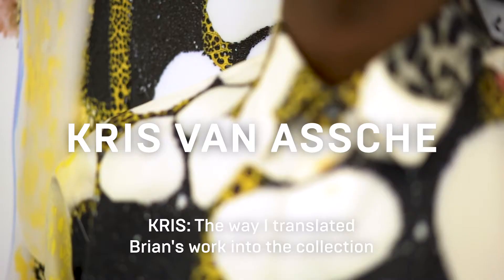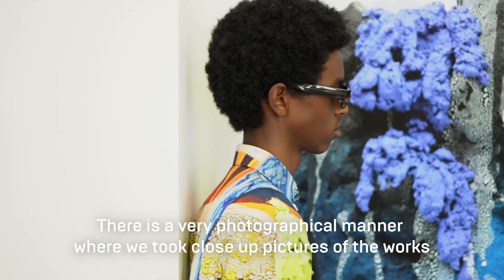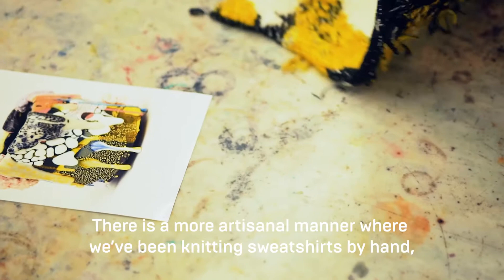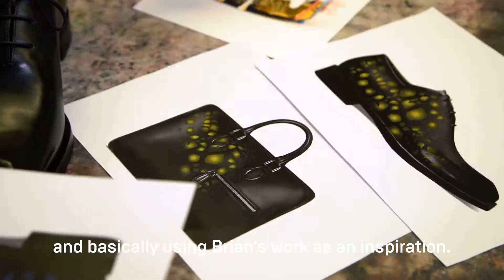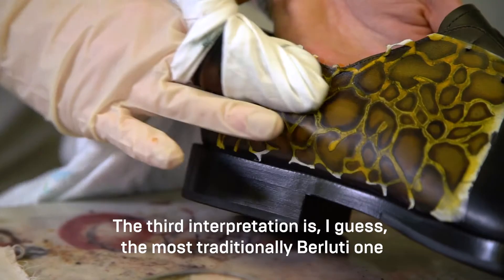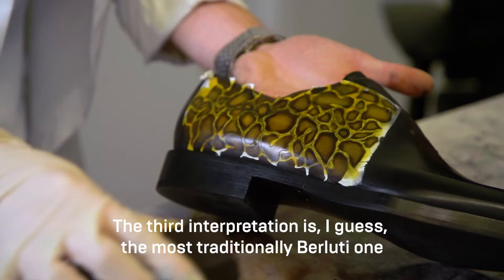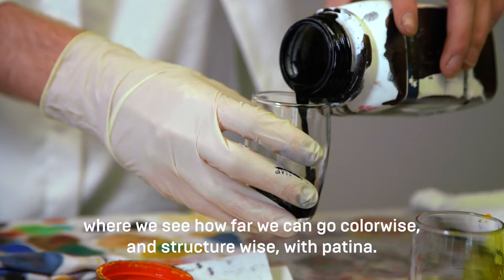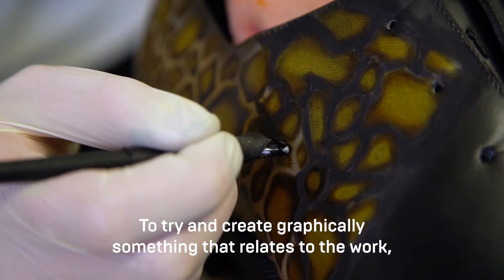Berluti - Kris Van Assche With Brian Rochefort